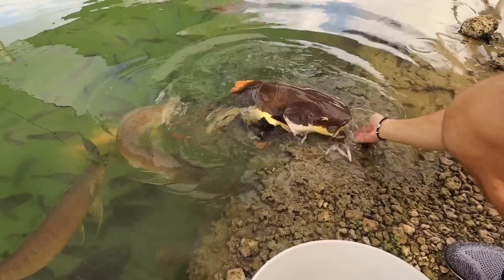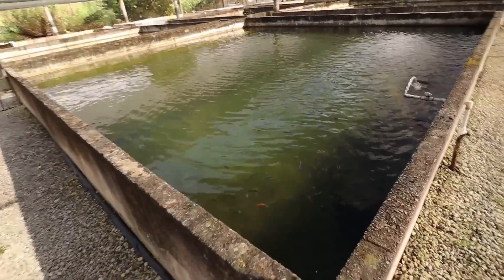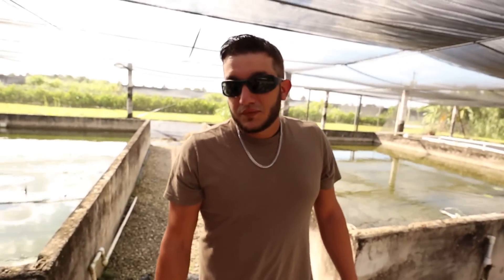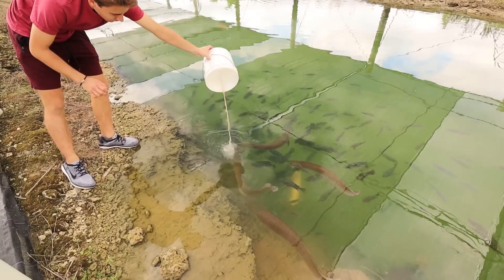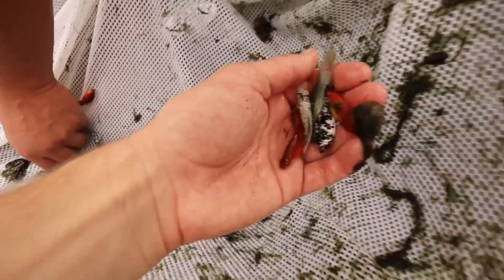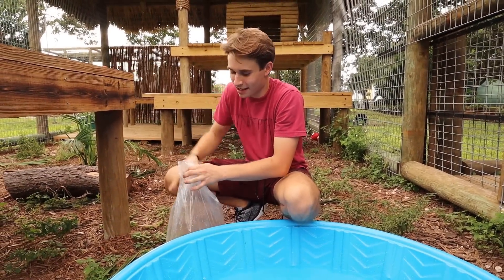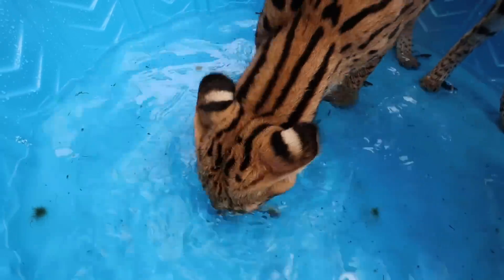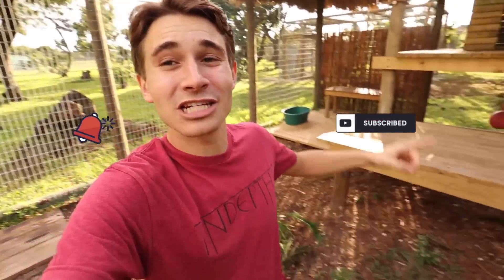TEACHING EXOTIC CATS TO HUNT LIVE COLORFUL FISH !